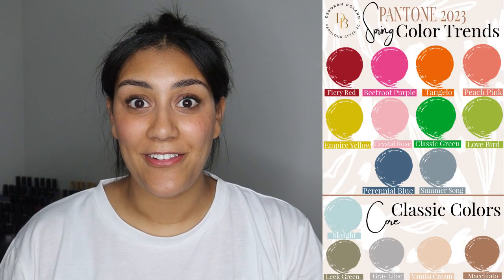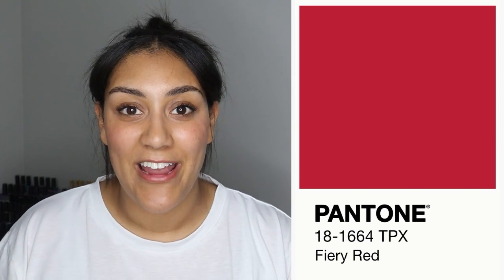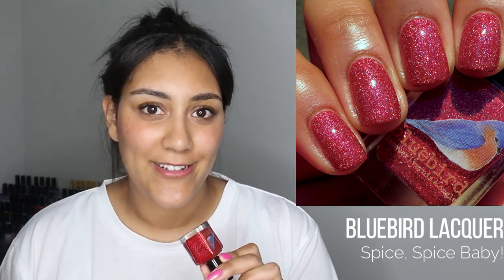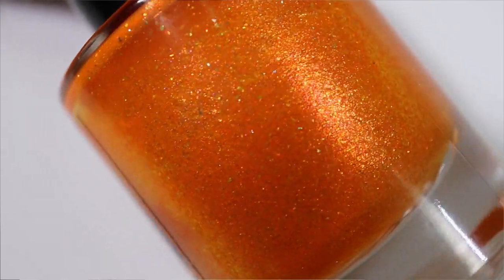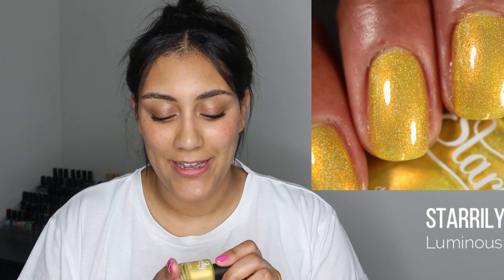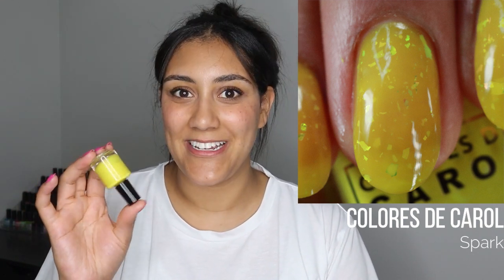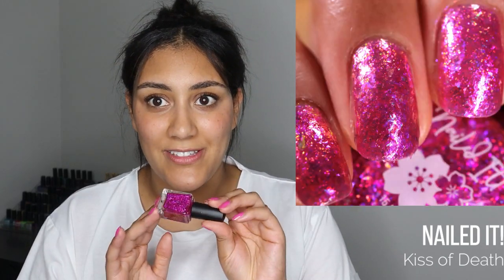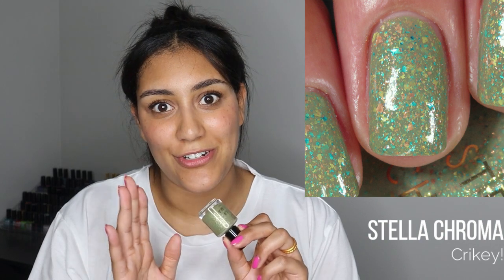Summer 2023 Pantone Polish Picks │ Collab with @Gotaluvpolish │ Polish with Rae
I'm excited to once again collaborate with  @Gotaluvpolish on this video! We're sharing our summer nail polish picks based on the New York Fashion Week Spring/Summer 2022/2023 Pantone color palette.

Polishes Mentioned:
*pssst- some of these are available on Beyond Polish at a discounted price (if they're available there, that's the link I included.) :)

If polishes are no longer available, I'll link the maker's site.

💅 On my nails: Static Nails- Unforgettable topped with Ethereal Lacquer Moon Kingdom